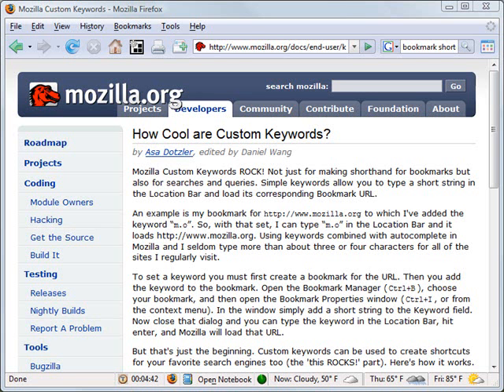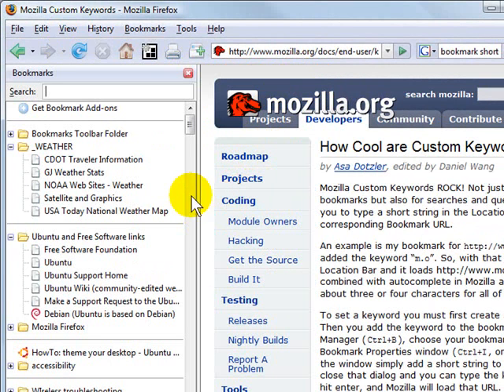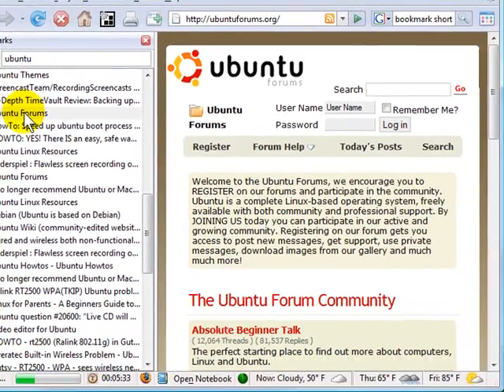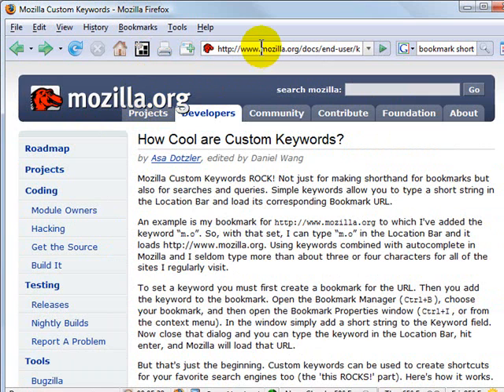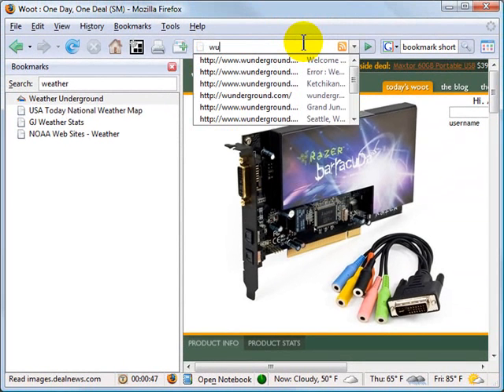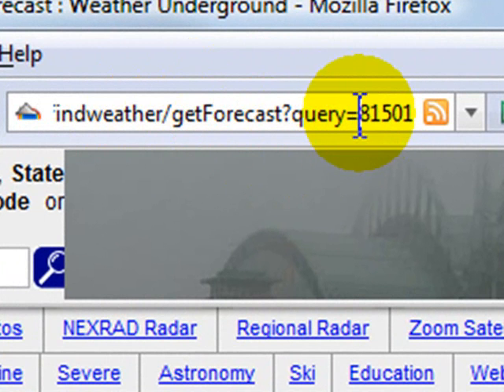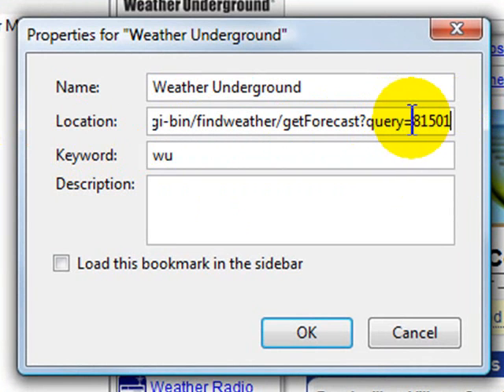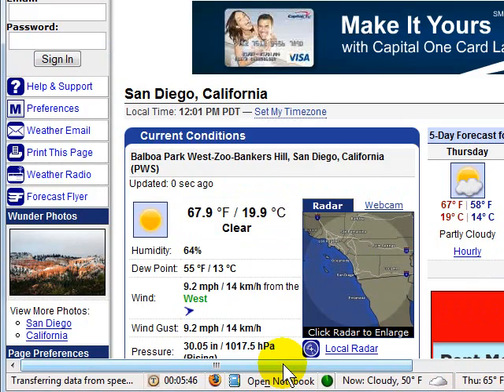Mozilla Firefox Custom Keywords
Take advantage of your bookmarks with Custom Keywords in Firefox